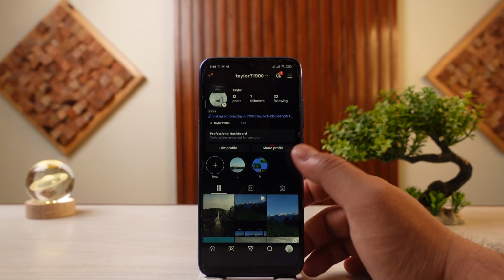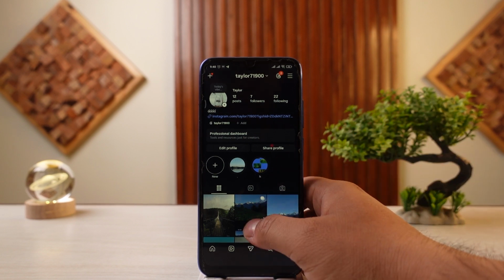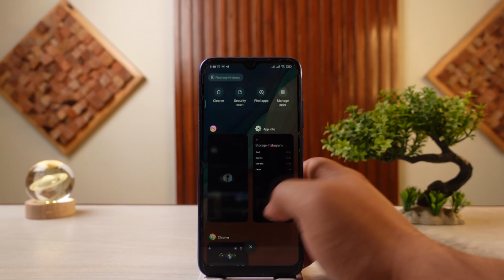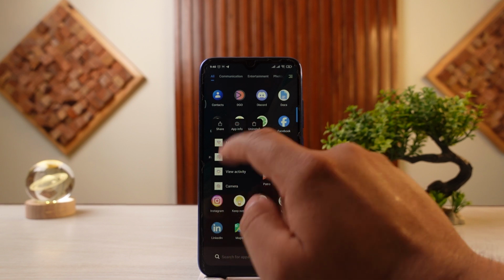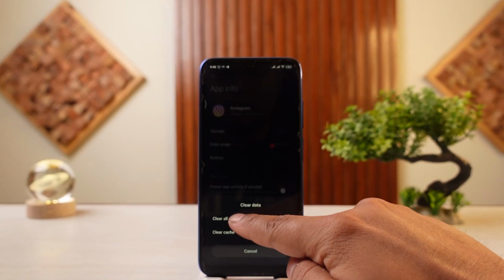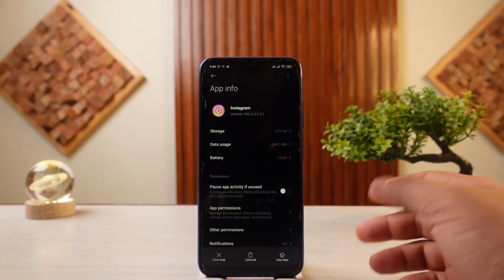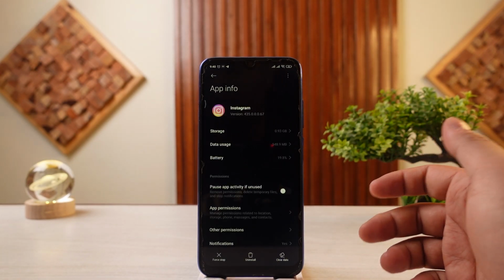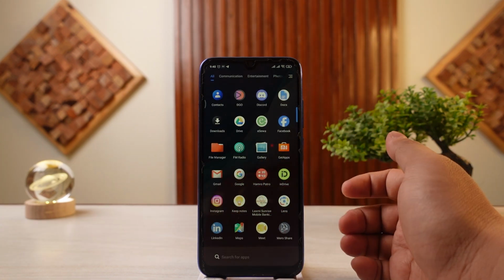How To Fix Instagram Cannot Archive Post !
If you are unable to archive a post on Instagram, the issue may be caused by app glitches or server problems. In this video, I show you how to fix Instagram cannot archive a post.

First, force close the Instagram app by removing it from your recent apps list, then reopen it. If that does not help, clear the app cache. Tap and hold the app icon, go to "Storage," and select "Clear Cache." If the problem persists, also tap "Clear Data." This will log you out, but it removes corrupted files that may be blocking the archive action.

Second, try reinstalling the Instagram app. Uninstall it, then download the latest version from the Play Store or App Store. A fresh installation often resolves bugs.

If you still cannot archive a post, Instagram may be experiencing server issues. Check if the platform is down by visiting a site like Downdetector. If there is an outage, wait a few hours and try again.

If this guide was helpful, be sure to let me know.